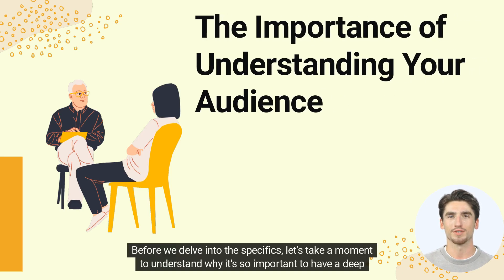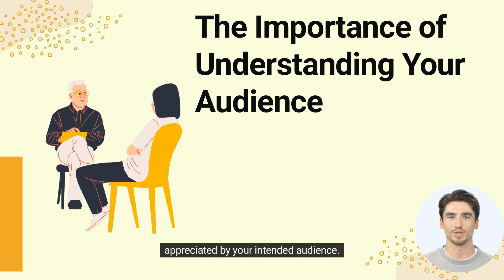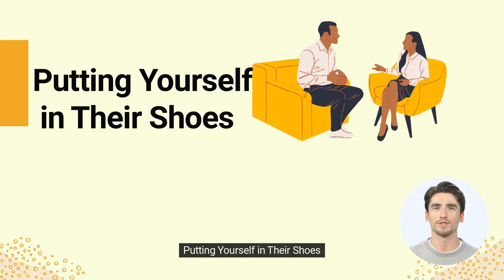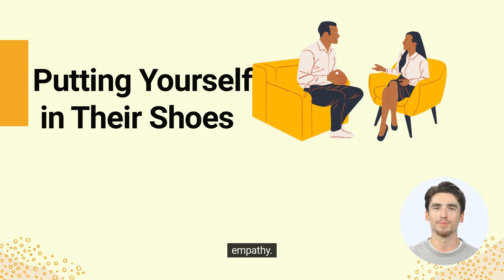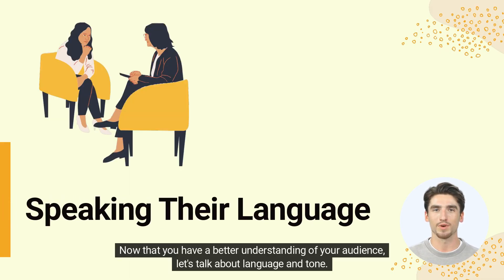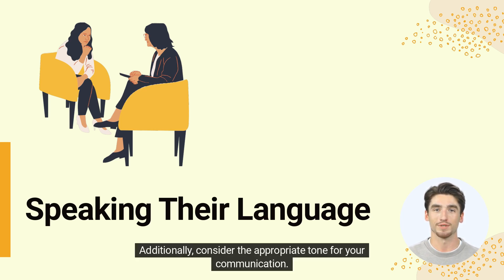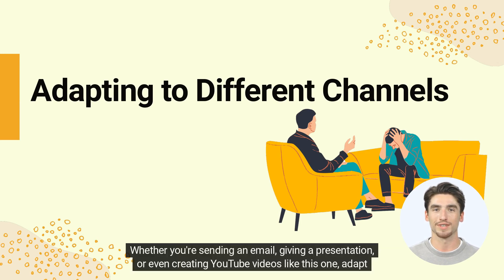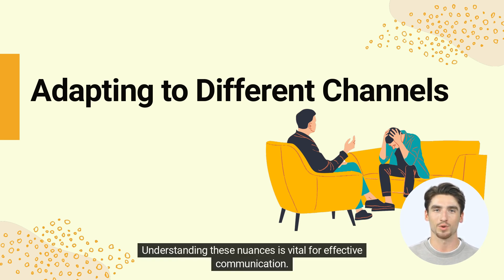Importance Of Audience Analysis | Communication Skills | Professional Communication | Laddu Academy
Knowing your audience sets you up for success as you prepare for a speech or presentation. The public speaking technique of audience analysis can help you better connect with your audience, keep them engaged and leave them inspired.

13. Top 10 Programming Languages IN 2023 | Which Programming Language to Learn in 2023? | Laddu Academy

21. Easy Ways To Deep Learning | What Is Deep Learning? | Deep Learning Explained Simply। Laddu Academy

22. What Is Data Engineering | Data Engineering Explain | How To Become A Data Engineer | Laddu Academy

23. Top 10 Highest Paying IT Jobs | Highest Paying Jobs | Most In-Demand IT Jobs | Laddu Academy